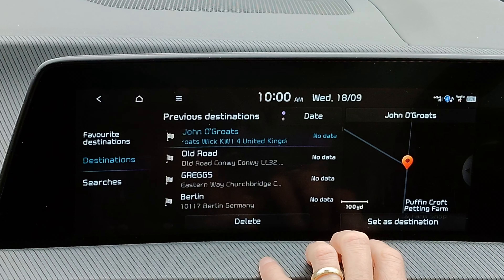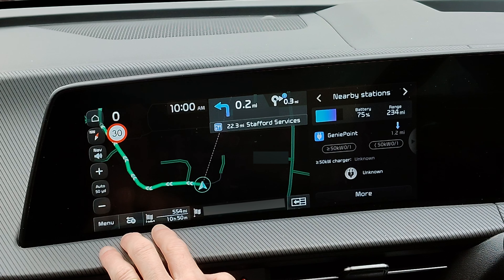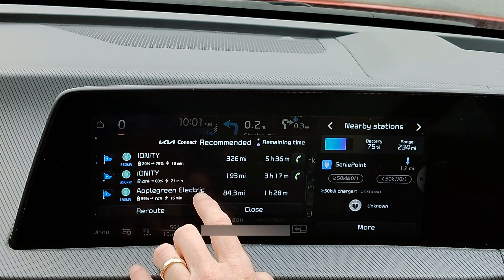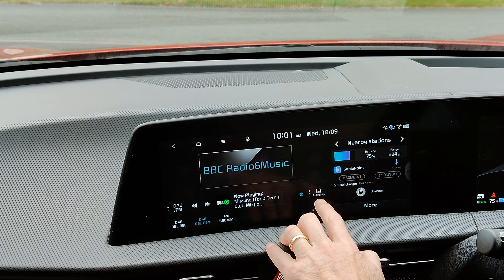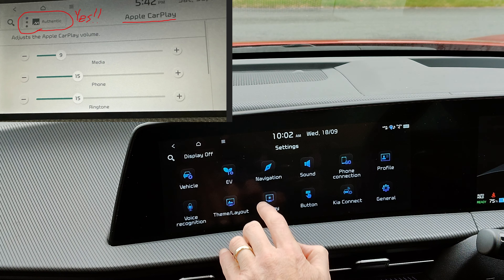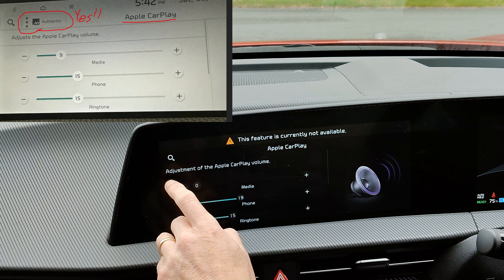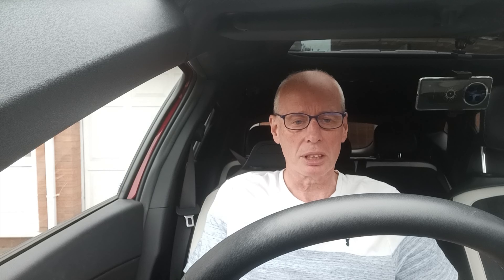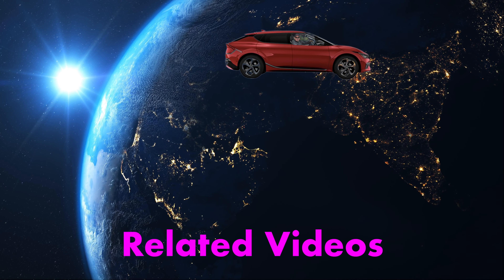Part 3: My last word on the August 2024 Maps & Infotainment update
A few more items i’ve discovered in the August 2024 Maps & Infotainment update in both EU & North American versions.

Timecode
00:00 Titles
00:04 Intro
00:16 Charger search split screen
00:51 New journey planner overview screen with %SOC & charge stops
01:40 Meridian Sound modes for Carplay & Android Auto
02:11 Something i discovered from EV6 Reddit
03:07 Outro
03:15 Endscreen

Links:-
IoniqGuy 2024 Maps & Infotainment N American update video -